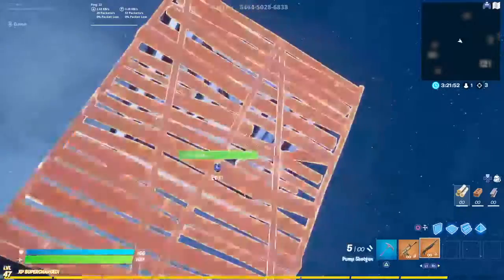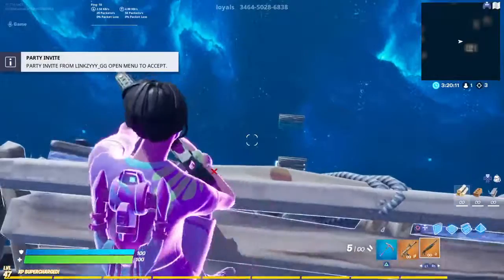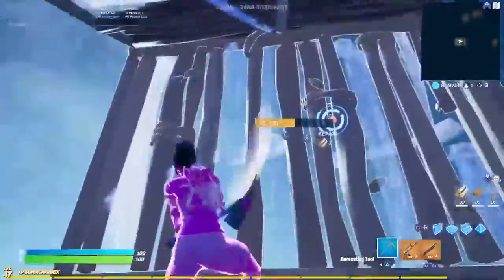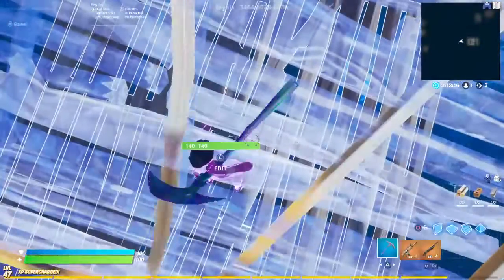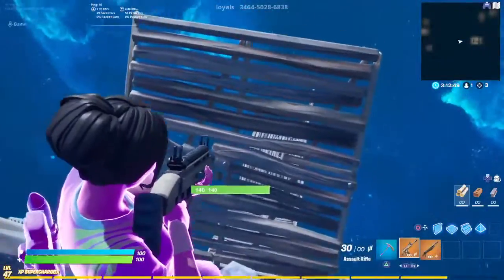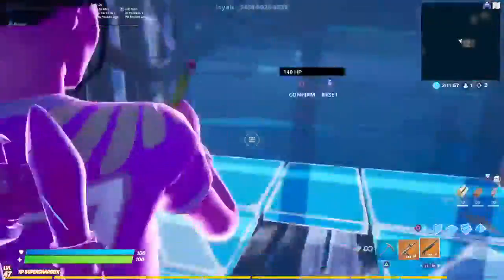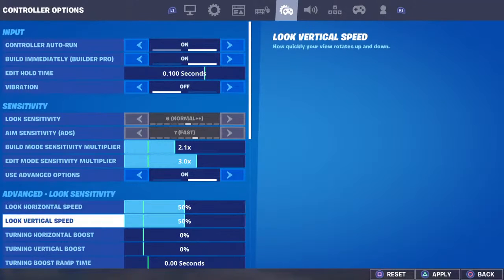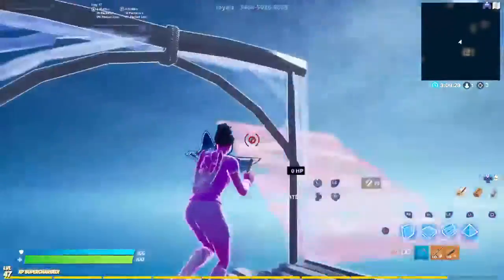How to get easy hight